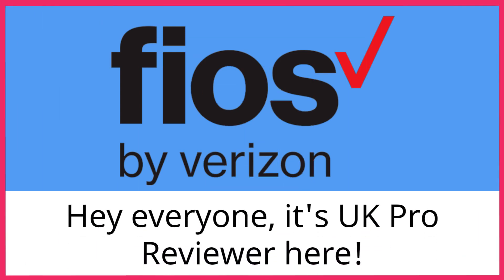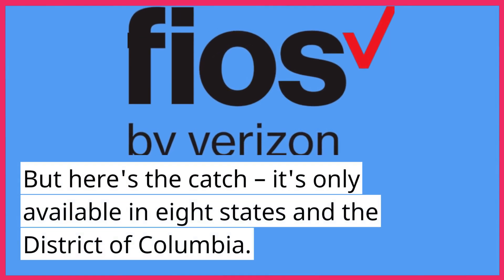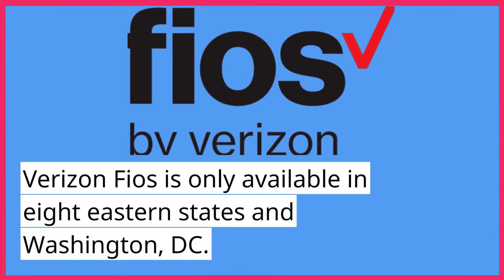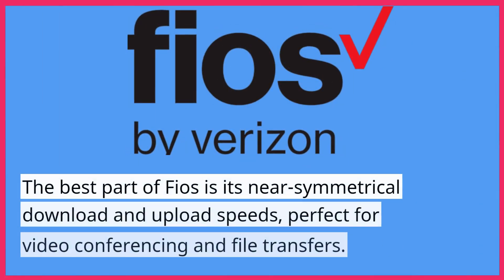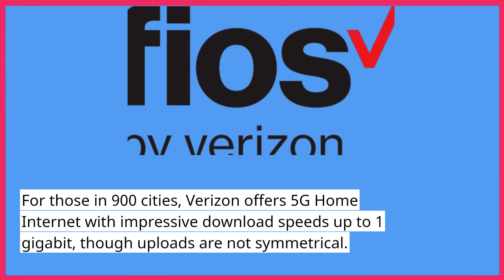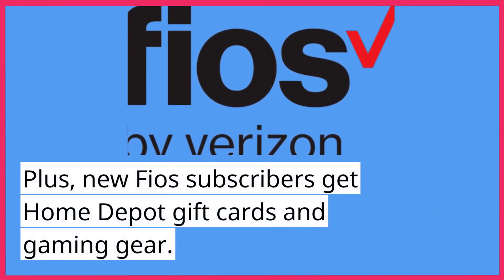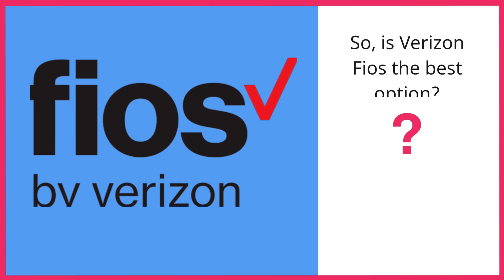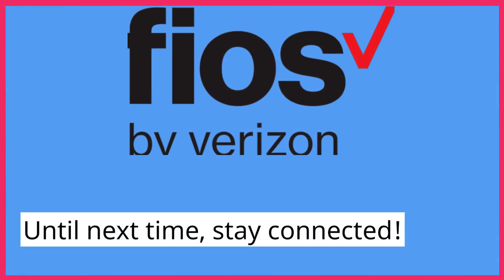Verizon Fios Home Internet: Fiber Optic Power | Review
Amazon Product Name : Verizon Fios Home Internet

In this video, we bring you a detailed review of Verizon Fios Home Internet, one of the leading fiber-optic internet service providers in the United States. Join us as we explore Verizon Fios' lightning-fast speeds, reliable connection, and exceptional customer service to help you make an informed decision about your internet provider. From installation to pricing options and overall user experience, we'll cover every aspect of Verizon Fios Home Internet's performance, ensuring you have all the information you need to stay connected seamlessly.